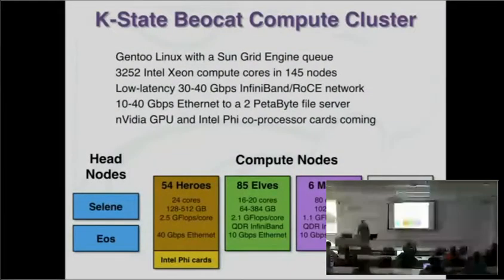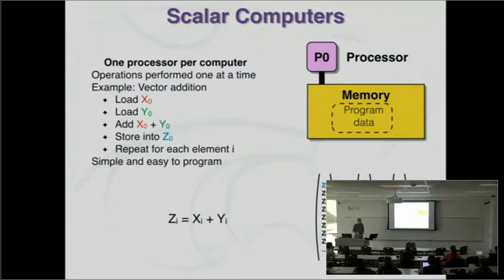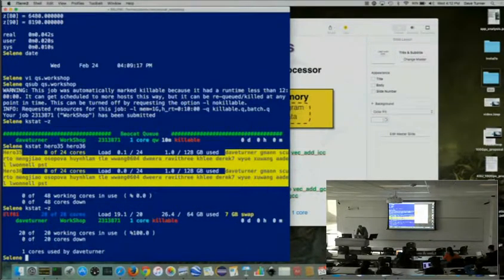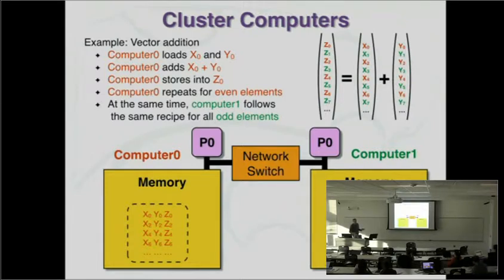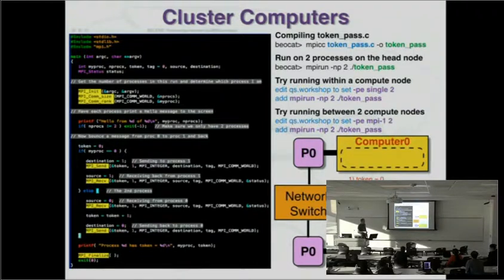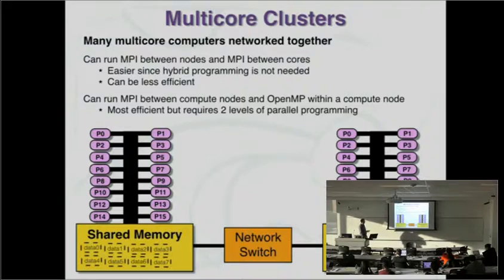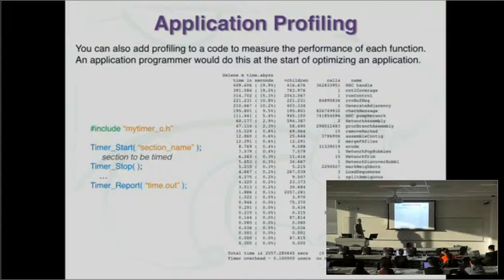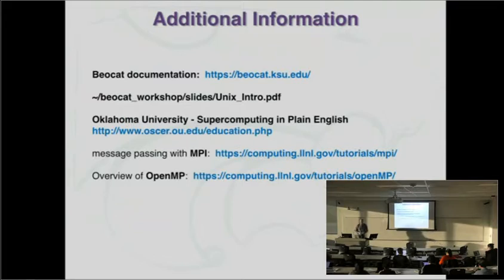2/24/16 Introduction to Parallel Computing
An overview of Parallel Computing on a Cluster, Vectorization, and OpenMPI